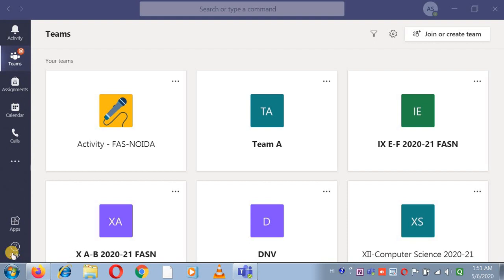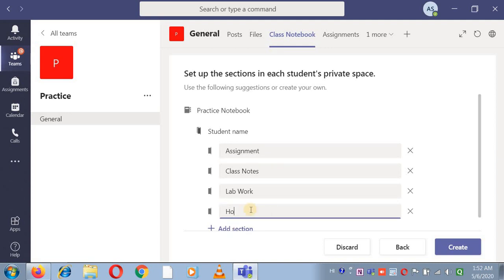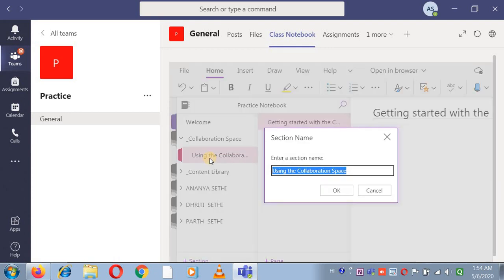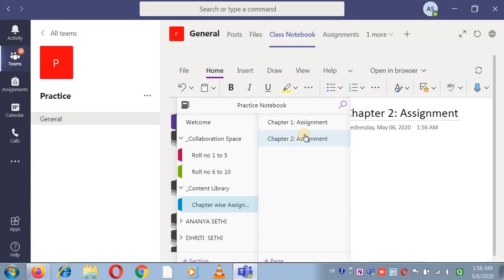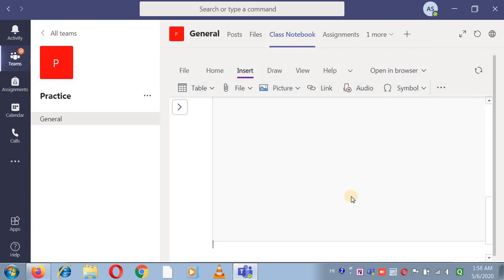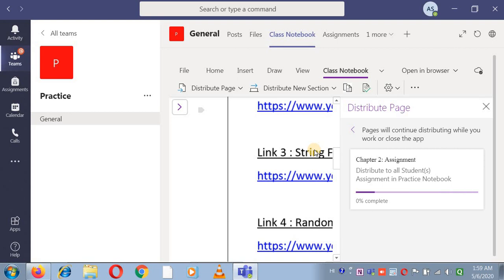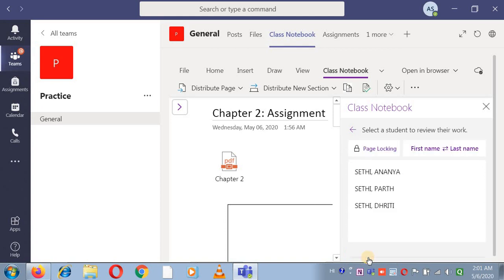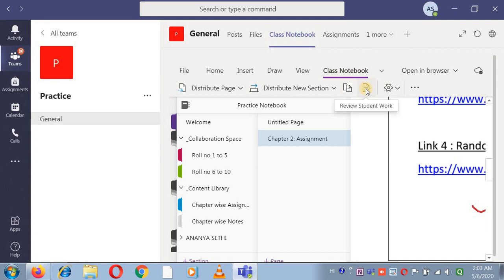How to Configure Class Notebook in Microsoft Teams| Subject wise Notebook in Microsoft Team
This video will help teachers to understand the Class Notebook feature of microsoft teams. In this noteook, teachers can check the notebook with digital pen. Class Notebook can be created for all subjects if required.